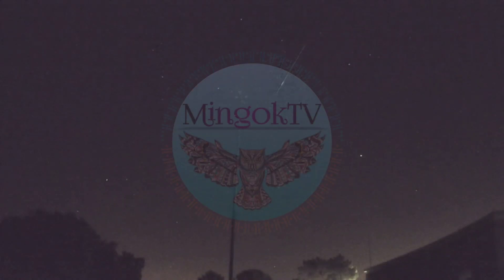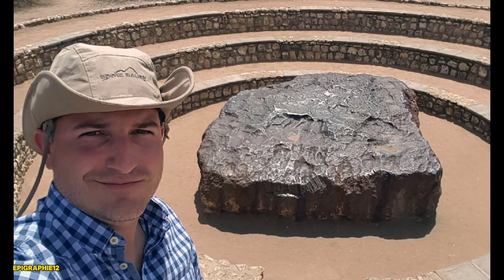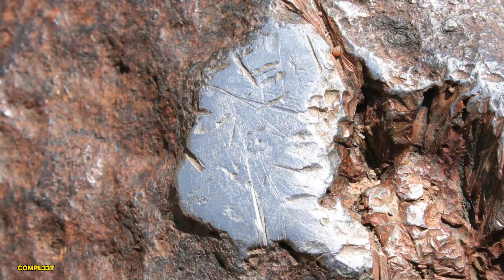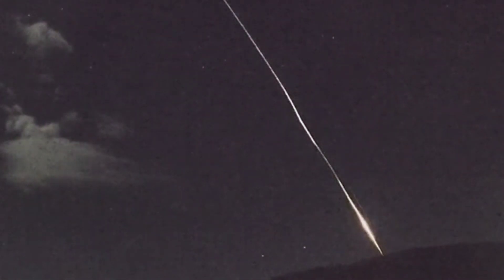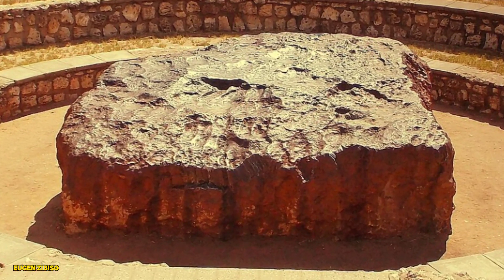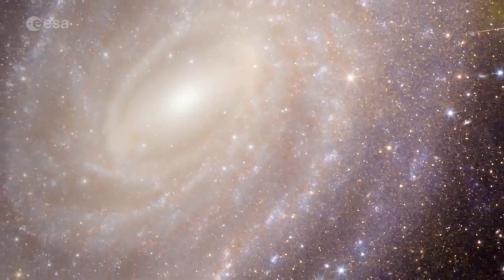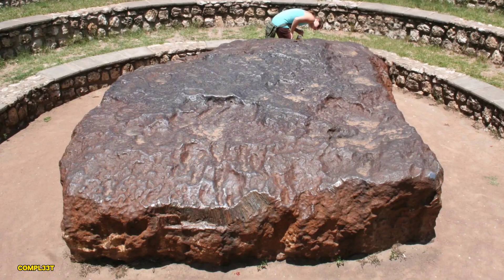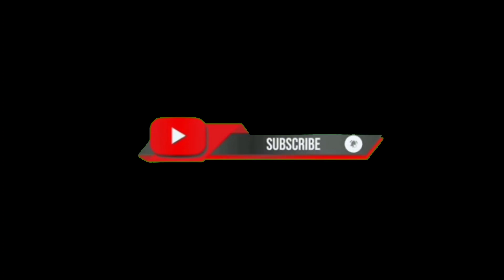Hoba Meteorite: The Largest Meteorite on Earth | Secrets of Space | MingokTV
Discover the incredible story of the Hoba Meteorite, the largest meteorite ever found on Earth! Located in Namibia, this 60-ton iron behemoth has baffled scientists and space enthusiasts alike for decades. In this video, we explore into its discovery, unique properties, and the mysteries that still surround it. Learn why the Hoba Meteorite didn't create a crater upon impact and what it can teach us about the history of our solar system. Join us on MingokTV for a journey into the secrets of space!

Top 10 Largest Meteorites Ever Found

The Science Behind Meteorite Impacts

Exploring Namibia's Natural Wonders

The Mysteries Of The Hoba Meteorite